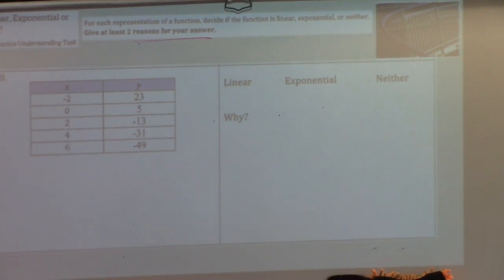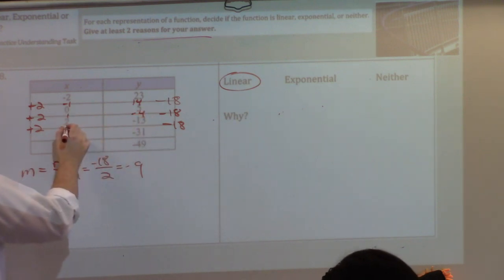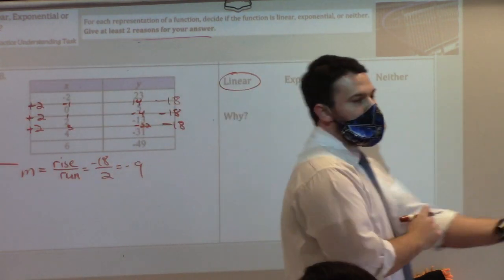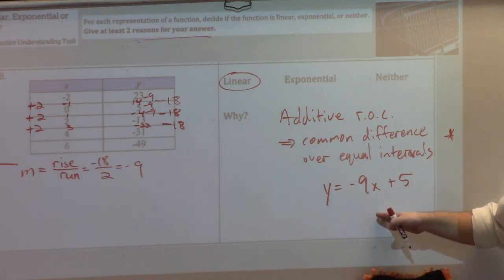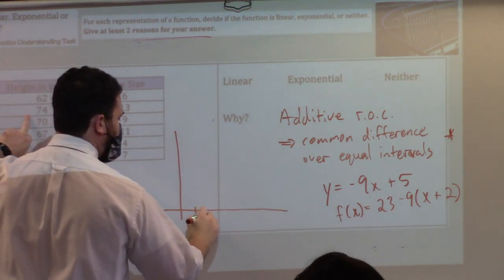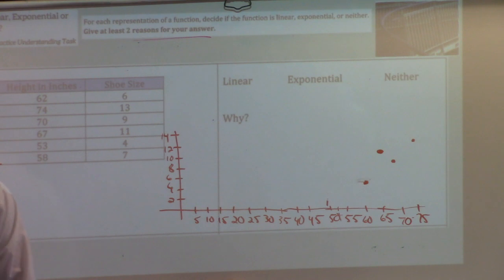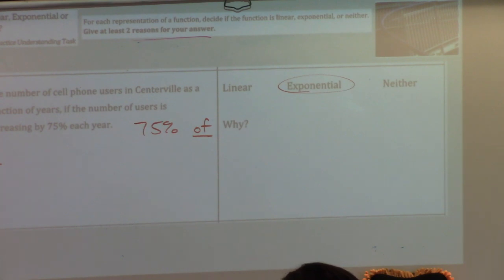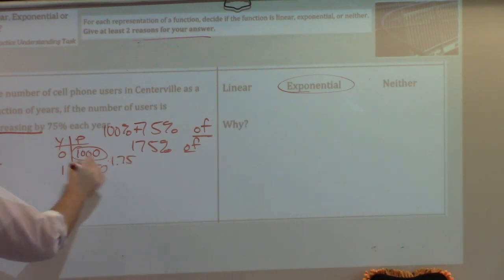Algebraic Connections Nov. 18th Class Wrap-up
We didn't quite finish going over everything at the end of class, but this is a wrap-up of some of the major ideas. We will wrap-up everything in class tomorrow quickly before starting on 2.4 The In-Betweeners.